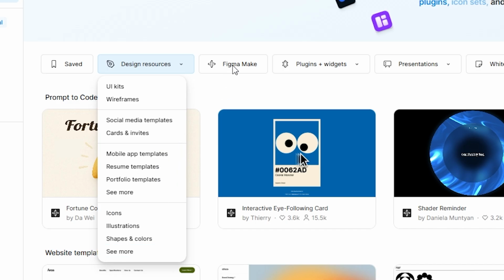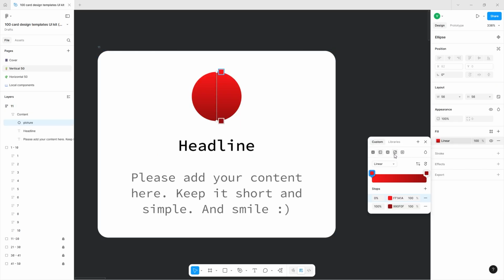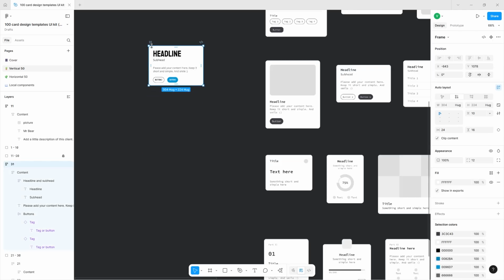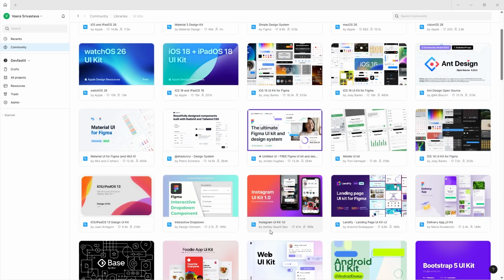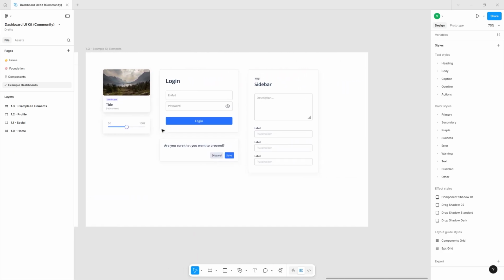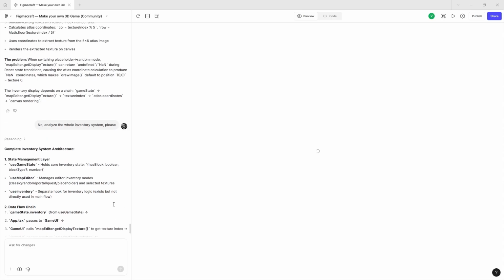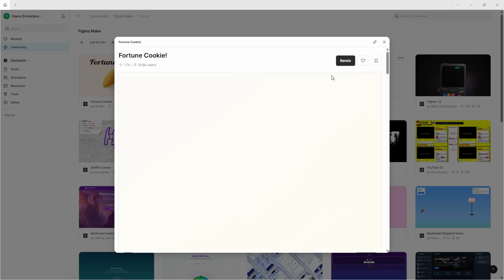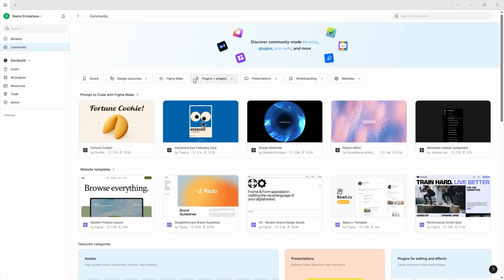World's Easiest Figma COMMUNITY Crash Course - 2026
In this video we're taking a deep dive into Figma Community, the built-in hub inside Figma where designers share and explore public Figma files. You’ll learn how to find and access thousands of free templates, UI kits, icons, and design systems, all directly inside Figma. We’ll walk through how to browse categories, preview files, and duplicate them into your own workspace with a single click.

Perfect for anyone who wants to speed up their workflow and discover what the global Figma community is creating.

🔖 Chapter:
00:00 - Introduction to Figma Community
00:22 - Using and customizing Figma templates
01:07 - Overview of UI kits in Figma
02:22 - Customizing UI kit components
04:48 - Horizontal and local components explained
06:02 - Popular UI kits and licensing info
07:15 - Dashboard UI kits and design systems
08:57 - Wireframes, templates, and illustrations
09:44 - Introduction to Figma Make and AI tools
12:42 - Figma plugins, presentations, and sites
13:31 - Exploring example websites in Figma
14:20 - Figma Community as a resource and closing